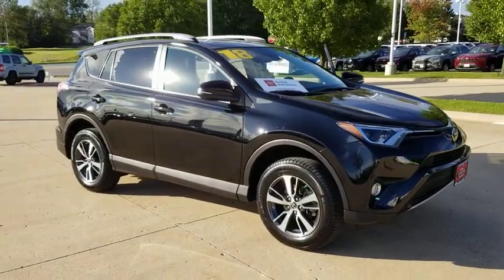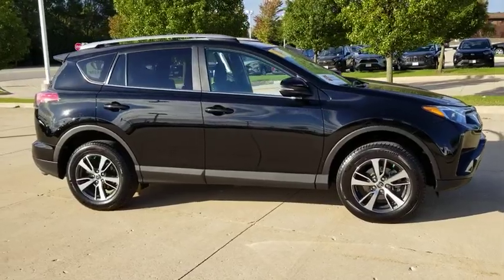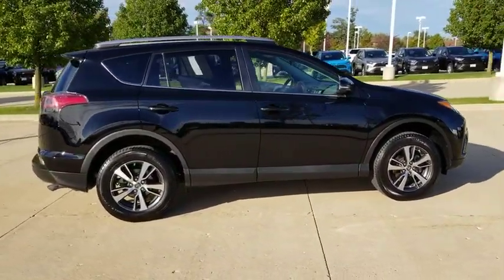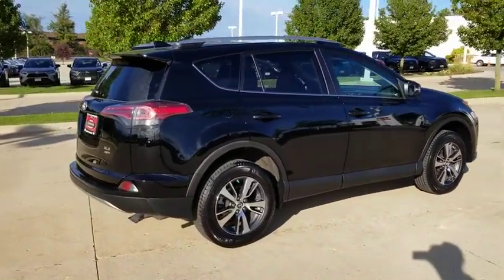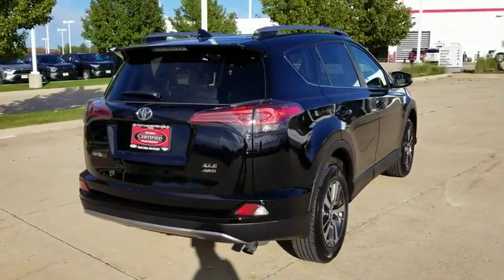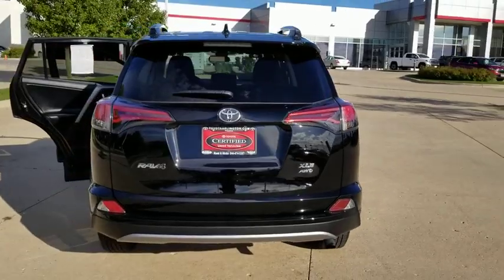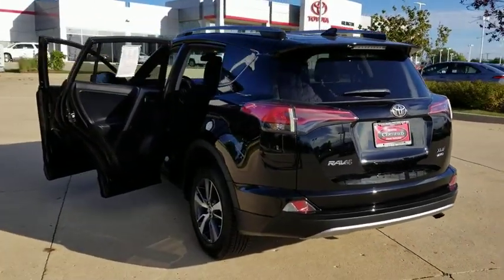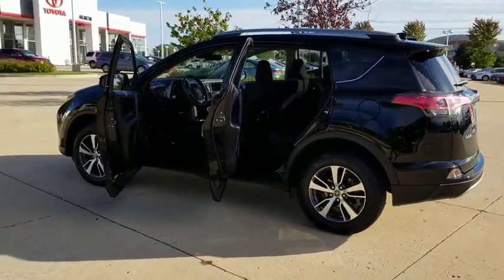2018 Toyota RAV4 Schaumburg, Arlington Heights, Buffalo Grove, Elgin, Northbrook, IL 54760A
Black Used 2018 Toyota RAV4 available in Arlington Heights, Illinois at Arlington Toyota. Servicing the Schaumburg, Buffalo Grove, Elgin, Northbrook, IL area.

Arlington Toyota
2095 N Rand Rd

*AWD WITH YES 16,556 LOW MILES, SUNROOF & Toyota Certified 1.9% APR for 60M PLUS 2 Years of Complimentary Maintenance Included & ONE-OWNER!!! OVER 50 IN STOCK *Outside Temp Gauge, PUSH BUTTON START, POWER LOCKS, POWER DRIVER SEATS, HEATED SEATS, HEADS UP DISPLAY, DOME LIGHT, CRUISE CONTROL, BLUETOOTH, ANTI LOCK BRAKES. This Toyota RAV4 has a strong Regular Unleaded I-4 2.5 L/152 engine powering this Automatic transmission.*This Toyota RAV4 XLE Has Everything You Want *ALLOY WHEELS, Wheels: 17 5-Spoke Superchrome Alloy -inc: caps, Variable Intermittent Wipers, Urethane Gear Shift Knob, Trip Computer, Transmission: 6-Speed Automatic, Transmission w/Driver Selectable Mode, Sequential Shift Control and Oil Cooler, Toyota Safety Sense C, Towing Equipment -inc: Trailer Sway Control, Tires: P225/65R17H AS, Tailgate/Rear Door Lock Included w/Power Door Locks, Systems Monitor, Strut Front Suspension w/Coil Springs, Steel Spare Wheel, Split-Bench Front Facing Rear Seat, Single Stainless Steel Exhaust, Side Impact Beams, Seats w/Cloth Back Material, Remote Releases -Inc: Power Cargo Access and Mechanical Fuel, Remote Keyless Entry w/Integrated Key Transmitter, Illuminated Entry, Illuminated Ignition Switch and Panic Button.*Visit Us Today *Stop by Arlington Toyota located at 2095 North Rand Rd, Palatine, IL 60074 for a quick visit and a great vehicle!